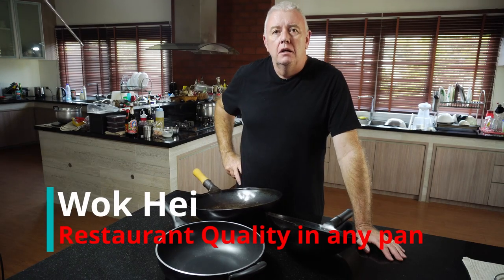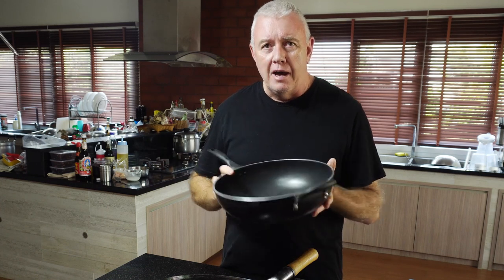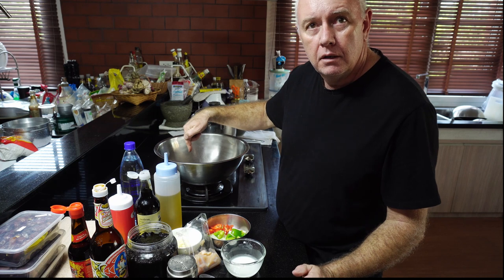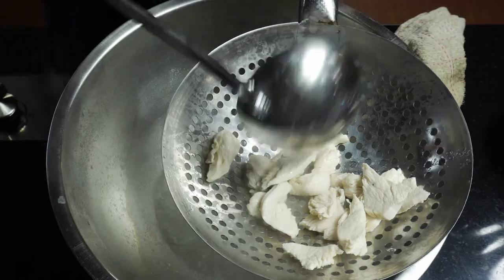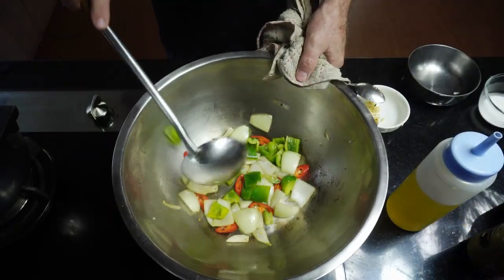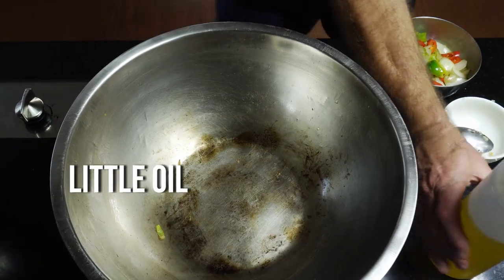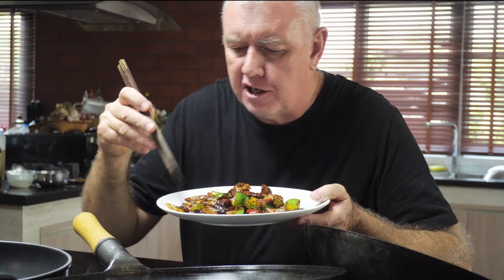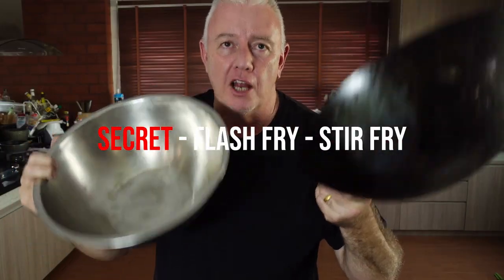WOK HEI or NOT Cook Perfect CHINESE at home every time with NO WOK - SECRET revealed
I will cook the perfect Chinese takeaway meal with a mixing bowl. Demonstrating how to cook perfect Chinese meals every time in any pan.
IF I CAN
YOU CAN
IN ANY PAN

My Chinese cooking started more than 25 yrs ago when I walked into a Chinese Takeaway and asked Sang for a job. I further fueled my knowledge in Hong Kong in 1995 – from those early days, I cook at least one Chinese meal per week.
I hope that I can remember enough to show you how to cook at home.
Kind regards, Rik

Click the notification 🔔 bell for video updates!

Music
Ikson
Lights